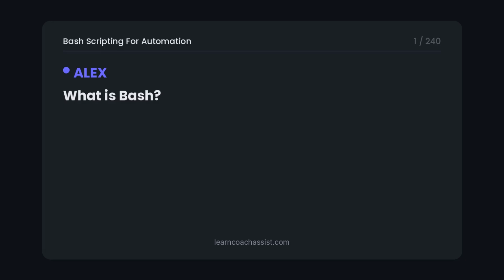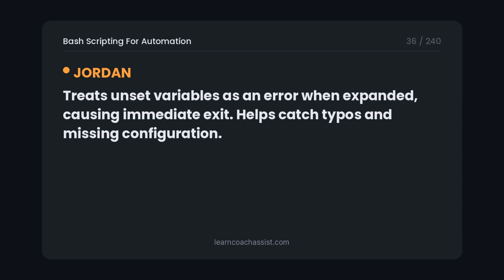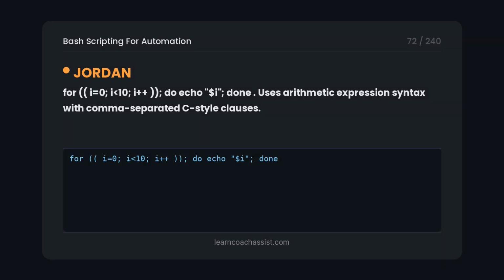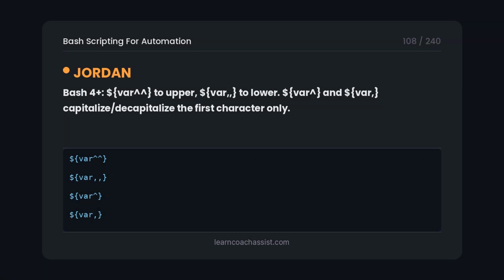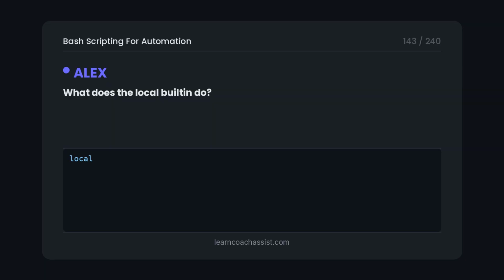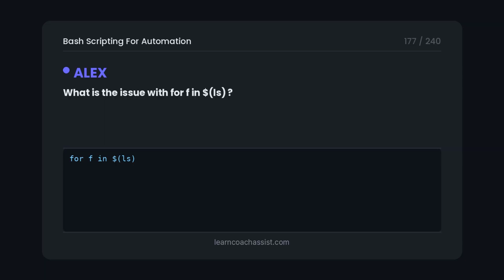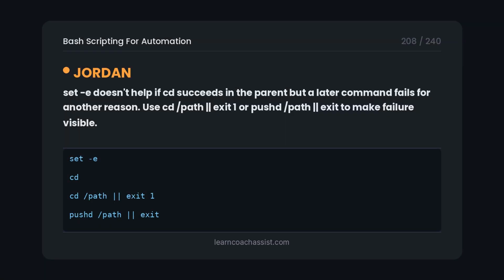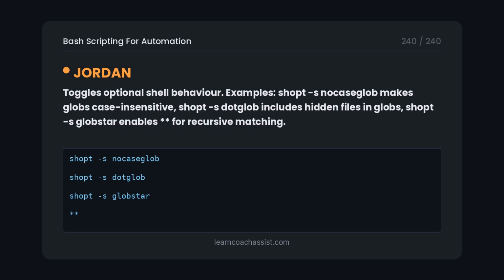Bash Scripting For Automation - All Questions & Answers | LearnCoachAssist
Full Q&A walkthrough for Bash Scripting For Automation from LearnCoachAssist.